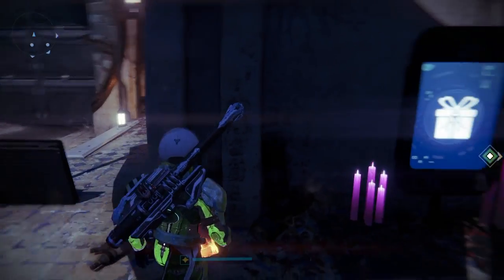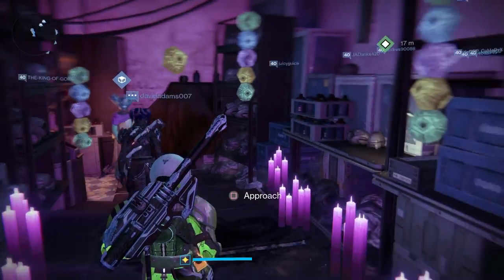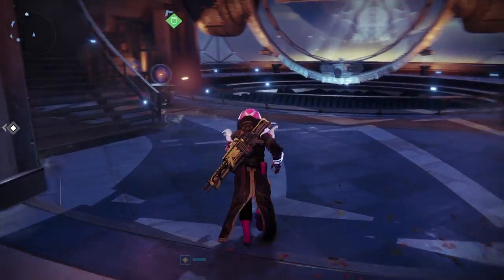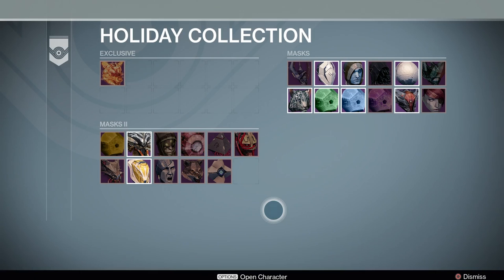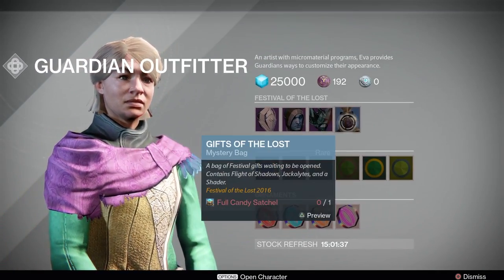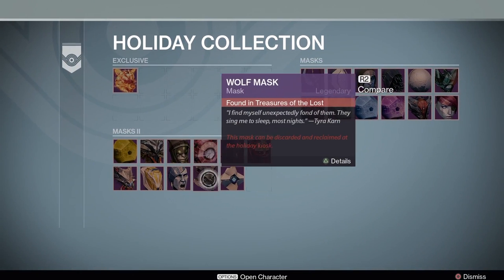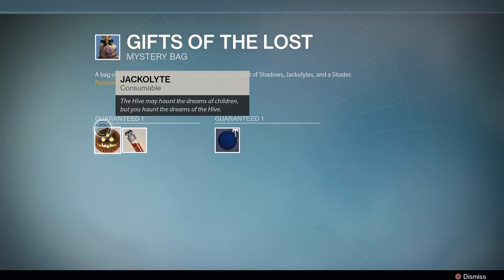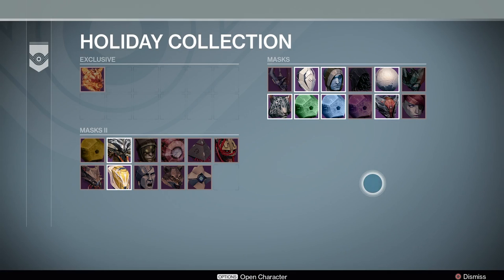Destiny: How To Get Most Masks & Get FREE Treasure Of The Lost! (Festival of The Lost 2016)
Unlocking masks for festival of the lost is back & in this guide I'll be showing you how you can unlock al of the masks in this event without having to buy silver!
[song]
Tangiers - Anders Schill Paulsen